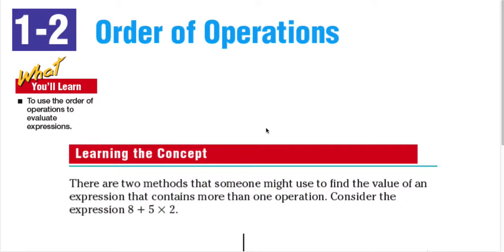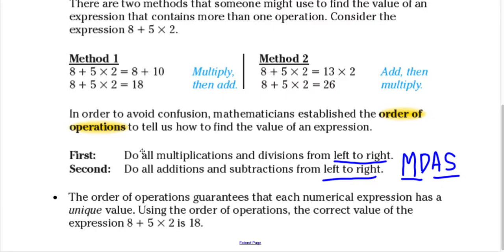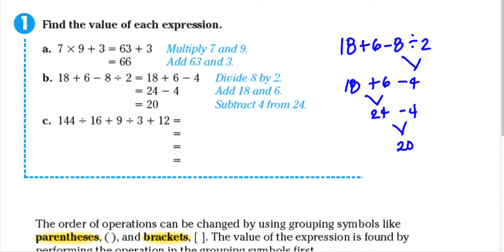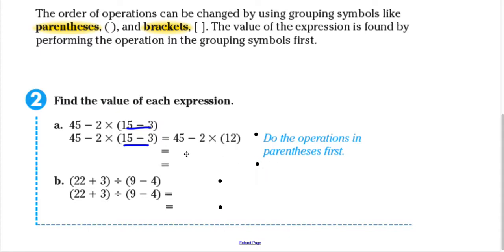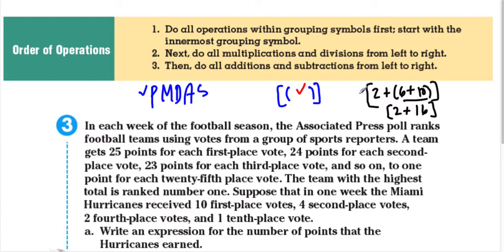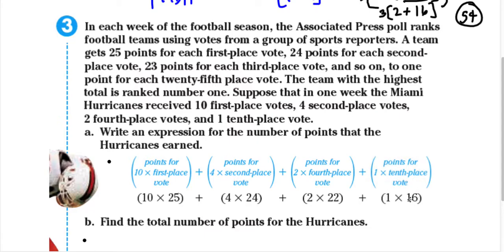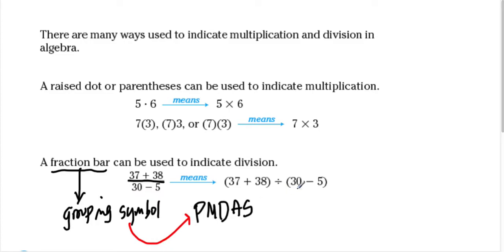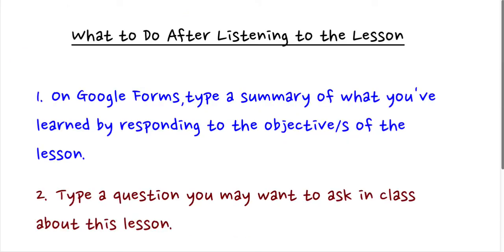1-2 Order of Operations